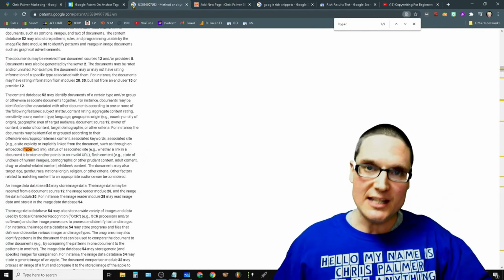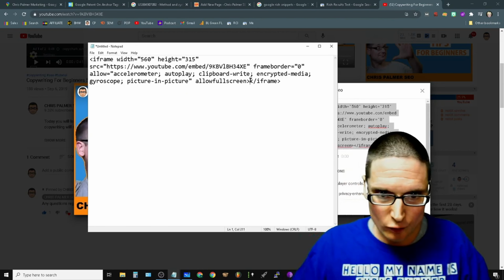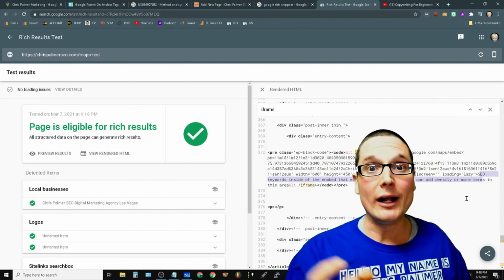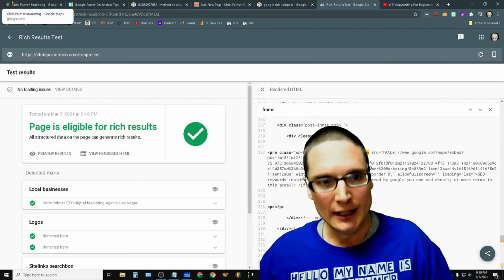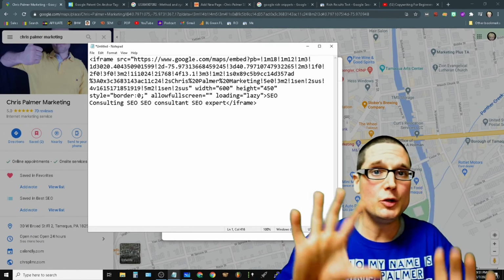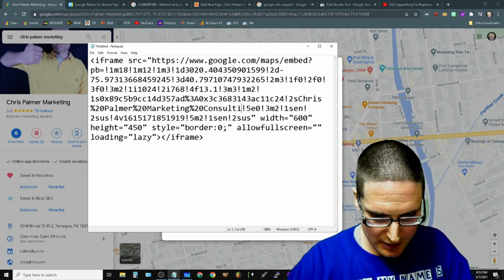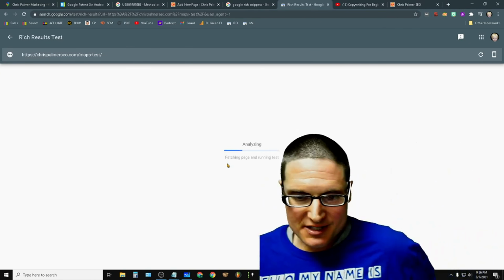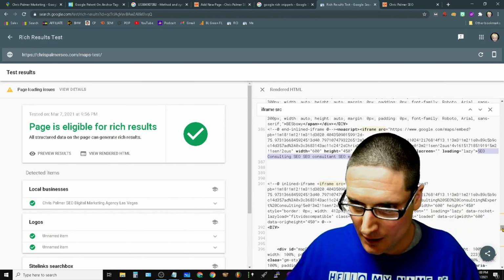Google Business Profile SEO Help Ranking on Google Maps In 2025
Google My Business Profile SEO Help Ranking in Google Maps For 2024 to 2025.  Chris Palmer SEO

The Google Maps SEO Tips I'm showcasing are  effective techniques that can propel your Google Maps rank and Google My Business listing to #1.

This is  given that you have already have built a strong foundation and are in position to achieve higher Google rankings on Maps. Without the base core foundational components of any SEO campaign especially a Google My Business Optimization campaign you will find yourself where you started.

This Google GMB SEO  technique can be considered a bit technical however it is quite simple to deploy after being shown step by step in this guide. My Maps Technique has two parts.

What is so great about this hack is the concepts being showcased in   todays tutorial can be implemented utilizing any type of embed code or I frame not only Maps.  ​I'll be walking you through each of the two methods so you leave this video informed with  a full understanding on what you are doing and why it impacts your local search optimization.

I hope that you enjoyed the Google Business Local SEO Tips in this video.

0:00 Intro to Google My Business SEO
1:30 GMB SEO Tips
2:00 How to Rank on Google Maps
3:10 Google Maps SEO
4:08 Google My Business SEO Tips For
5:03 Google Maps Embed Hack
5:43 Google My Business Marketing Techniques
7:27 Google My Business Tips and Tricks
8:00 Google Maps Embed Strategies

30 W Broad St FL2
Tamaqua PA 18252